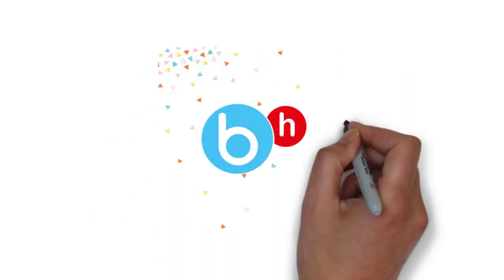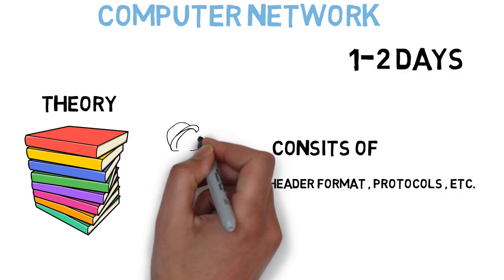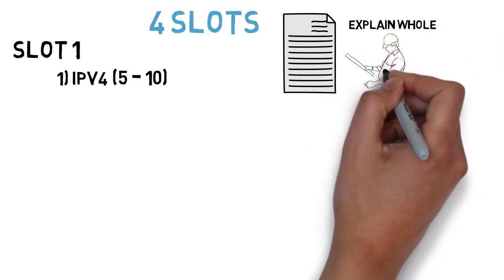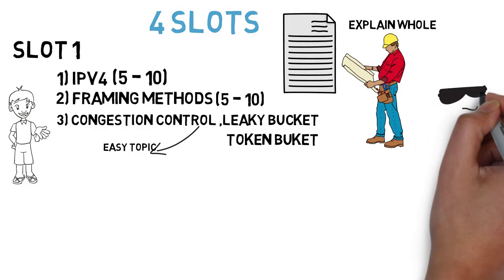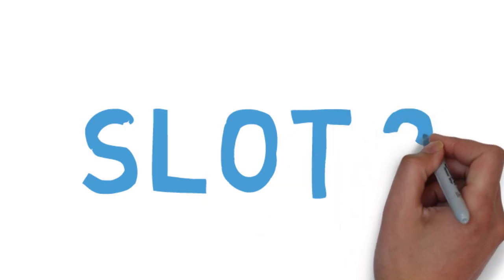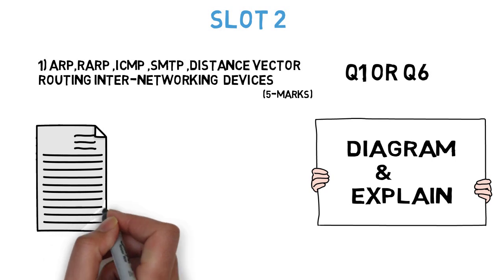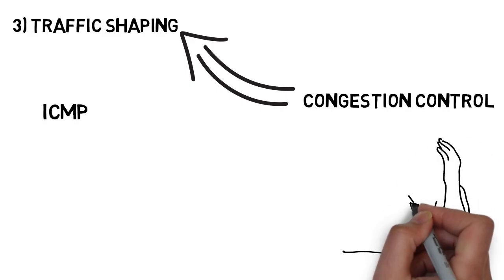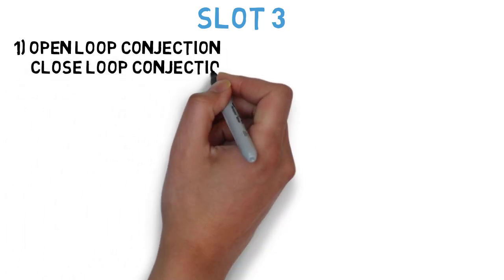How To Score 60+ in CN (COMPUTER NETWORK) in just 1 Day - SEM 5 COMPUTERS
Hello students, as the new exam timetable is announced and according to it we only have 1 day left in between so we decided to get you a plan and help you score 55+ in your end semester exams.

In this video we will be telling you the 'IMPORTANT QUESTIONS' you have to cover before going for you send semester paper and also how to PLAN-SCHEDULE before exams